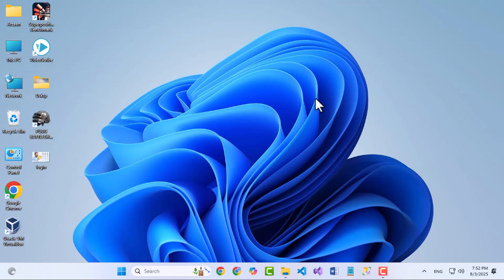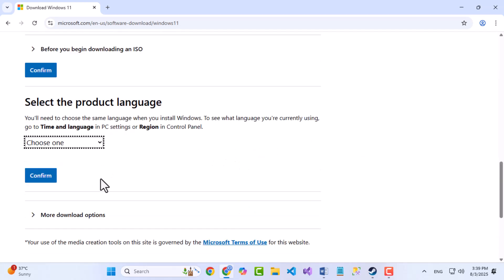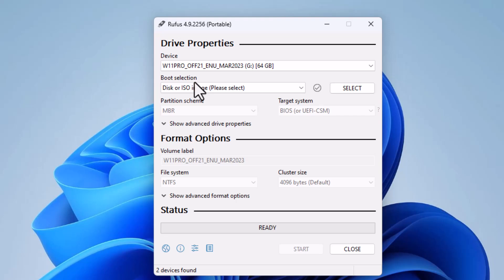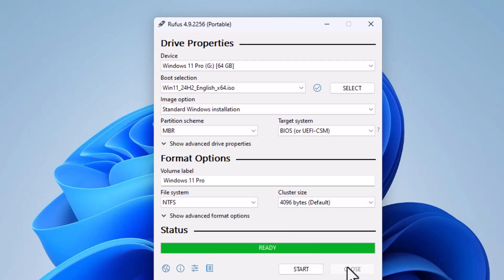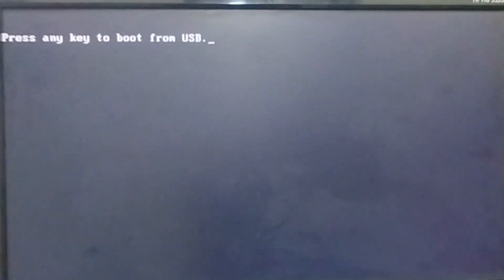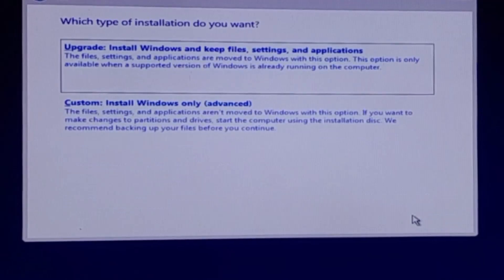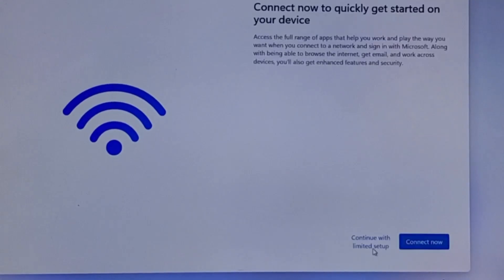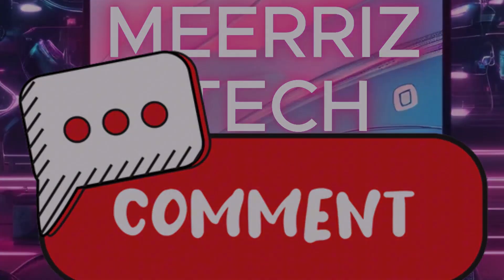How to Install Windows 11 for FREE – Beginner Friendly Guide!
Are you struggling to install Windows 11 on your PC or laptop?
In this easy-to-follow tutorial, I’ll show you exactly how to install Windows 11 step by step — even if you’re not a tech expert. Whether you're doing a clean install or upgrading from Windows 10, this method is super simple, beginner-friendly, and updated for 2025.

✅ What you’ll learn in this video:

How to download the Windows 11 ISO or Media Creation Tool

How to boot from USB and install Windows 11

First-time setup and user configuration

How to activate and update your Windows 11 after install

This is the easiest way to install Windows 11 that nobody is telling you.
Watch until the end to avoid common mistakes and complete your installation like a pro!